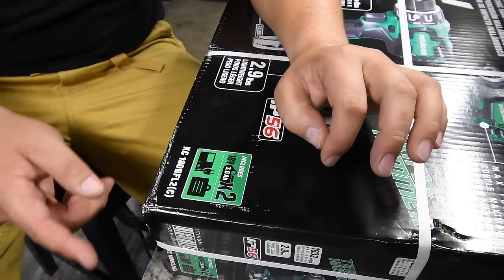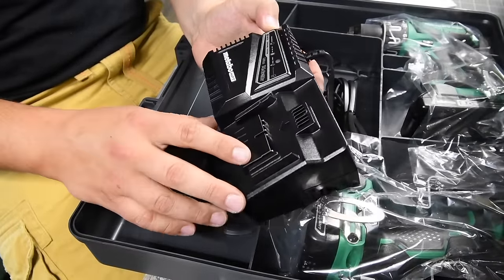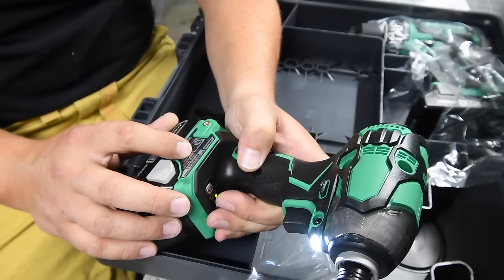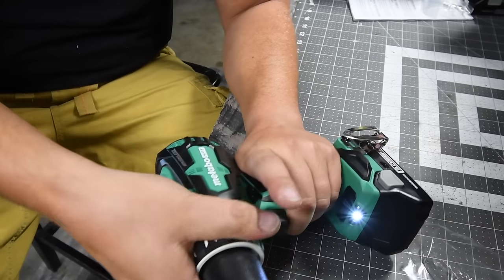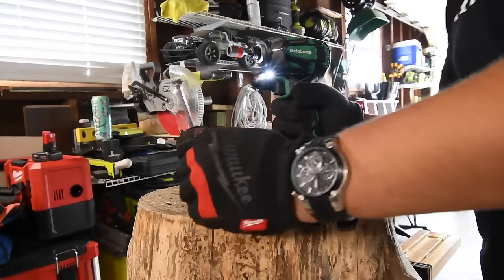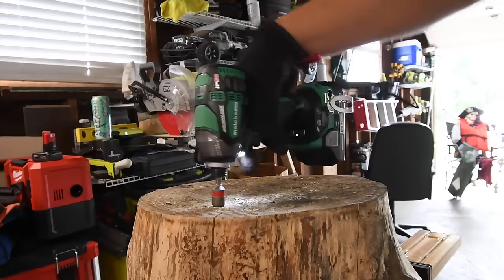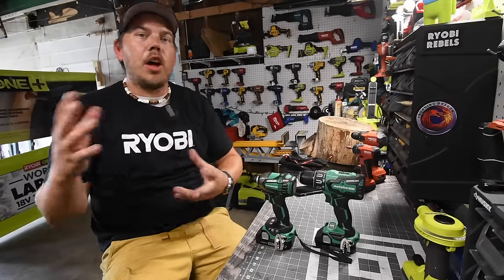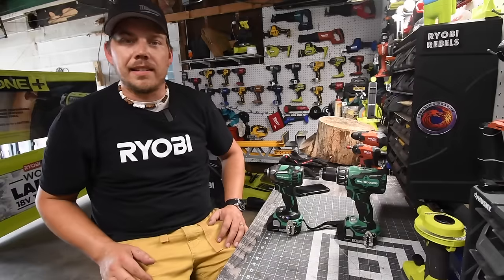$200 Metabo Hammer Drill/Impact Driver kit. (MID-Range)